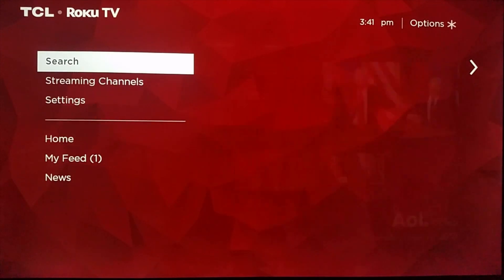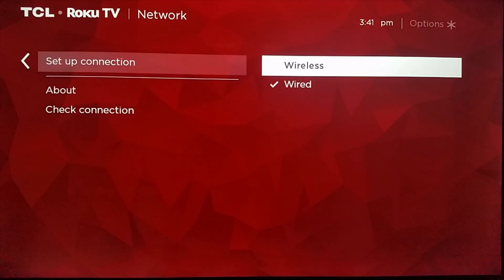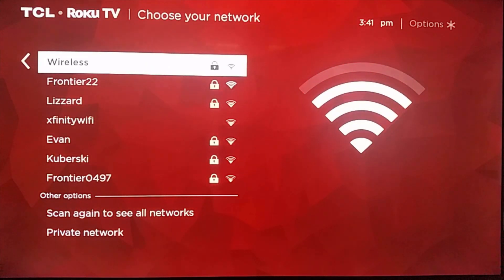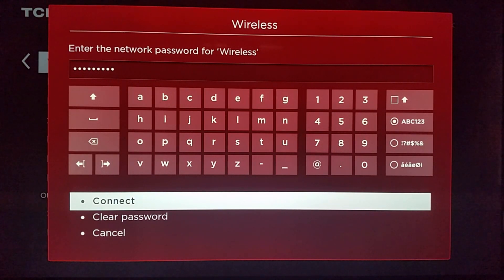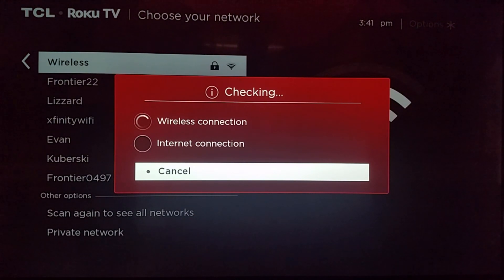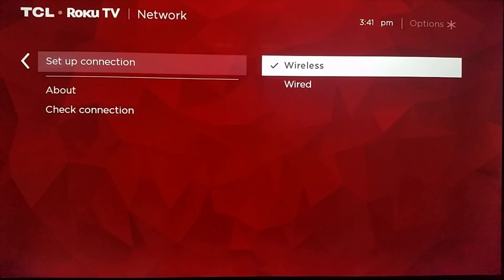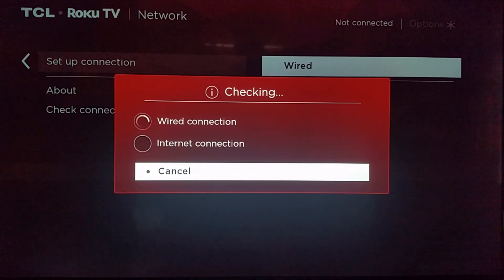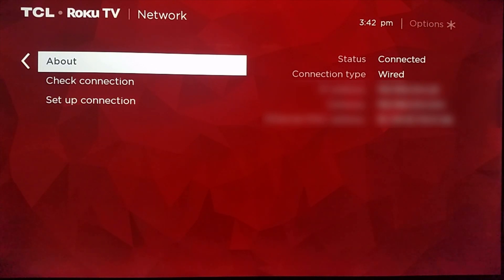Roku TV Setup Internet Wifi or Wired Ethernet - Roku TV Internet Connection Issues Problems Fixed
TCL R Series Roku TV 4k (Best Picture)
TCL S Series Roku TV 4k (Better Price)
My Roku TCL TV 2017 Model

Roku TV Setup Internet Wifi or Wired Ethernet - Roku TV Internet Connection Issues Problems Fixed Tutorial Guide 55S405 Setup - What is Roku TV? Should I buy Roku TV? - Tutorial, Basics, Explained - In this video I cover how to setup an internet connection with your Roku TV through either wifi or wired connection. TCL Roku TVs S Series, C Series, P Series, R Series, 4K, 1080p 32S305 49S305 49S405 49S403 43S303 43S305 65S405 55S401 55S405 43S405 55S403 32S301 50FS3800 32S3750 32S3800 32S4610R 32S3850A 32S3700 55P607 55US5800 55R617 43S517 55C803 55C807 65C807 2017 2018